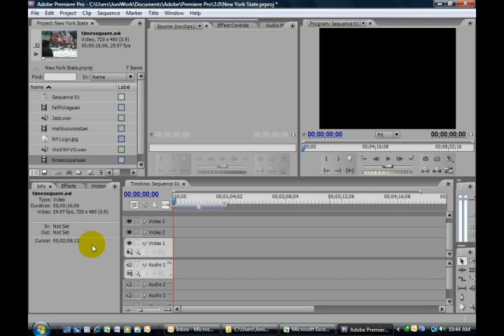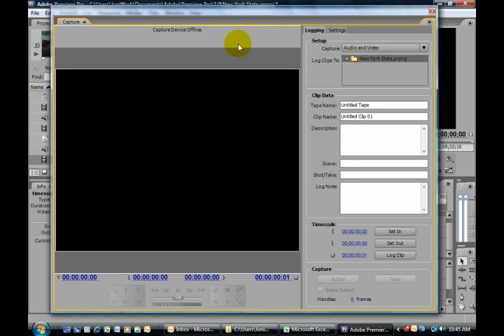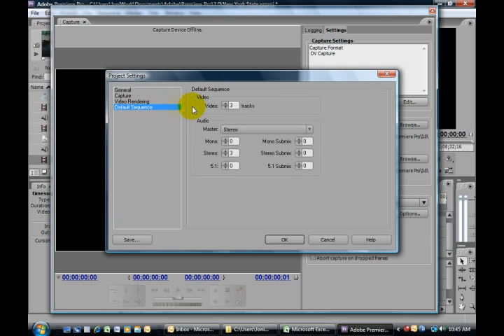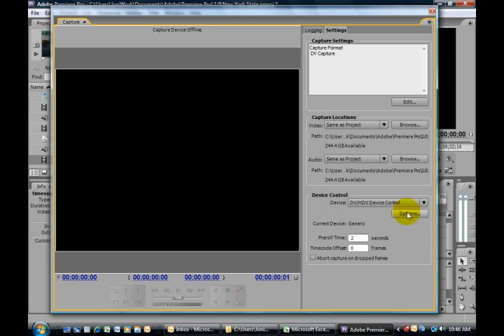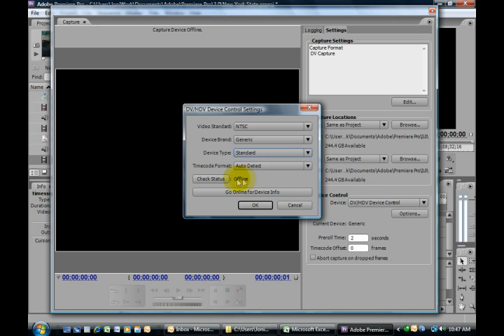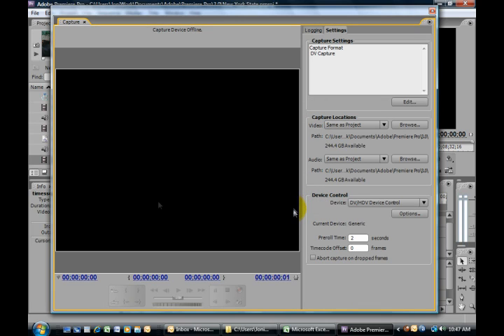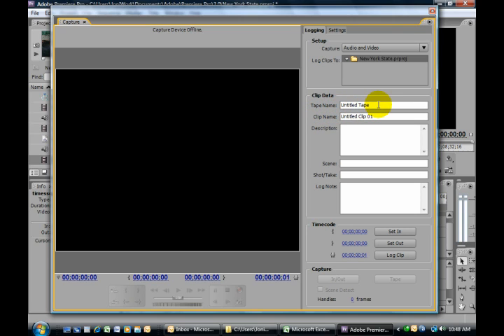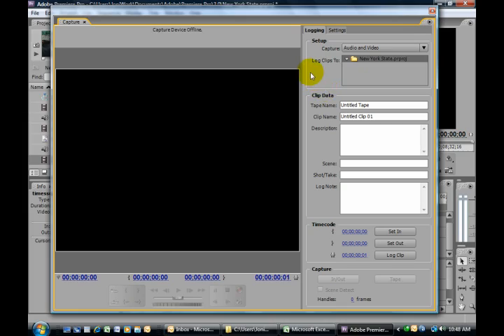Adobe Premiere CS3 - 6 of 33 - Capture Window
Adobe Premiere CS3 Essential Training by My Digital Works / Dimbal Software.  Video 6 of 33 - Capture Window.